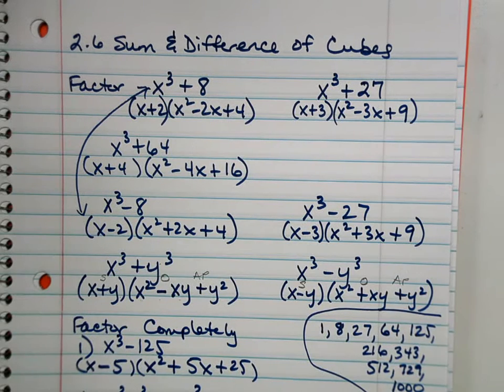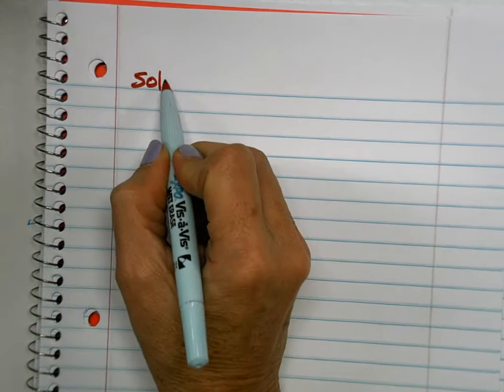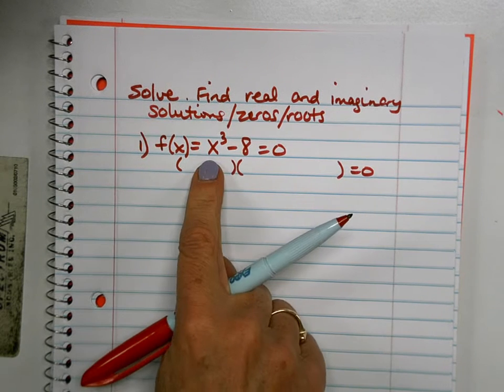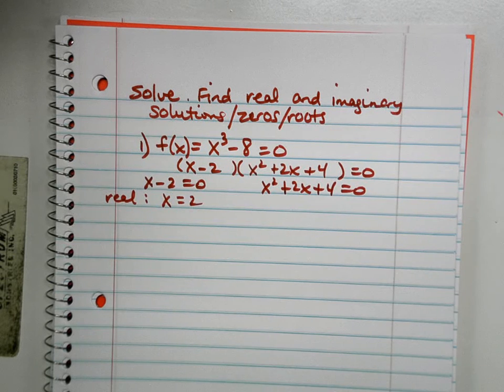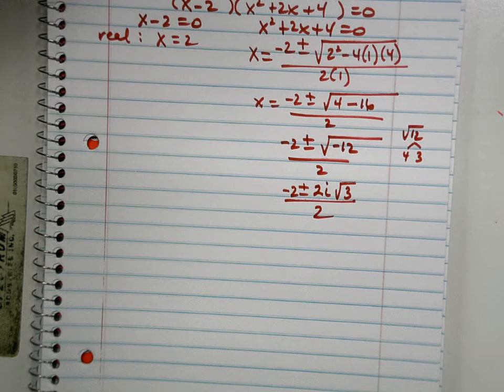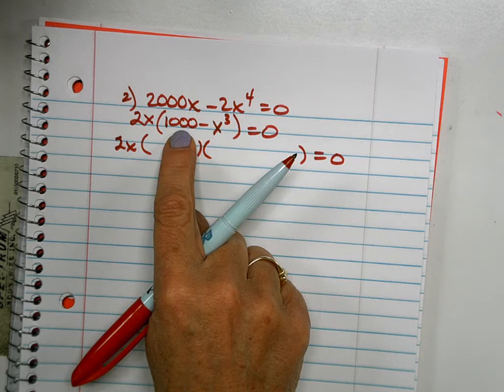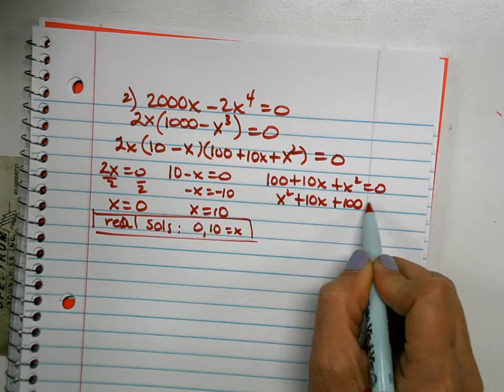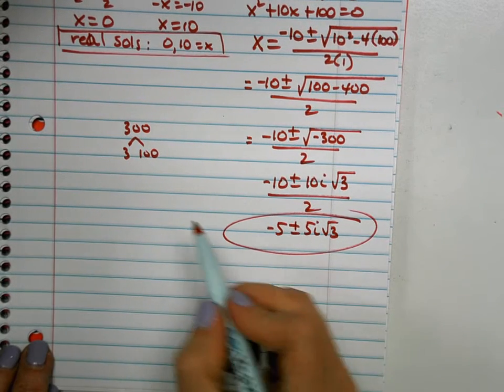M3 2 6 Notes Part 2